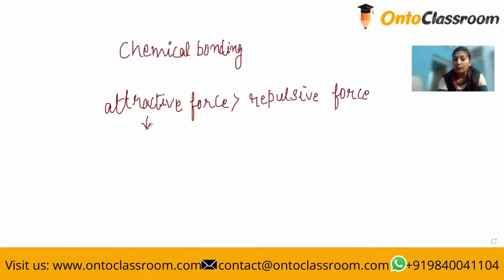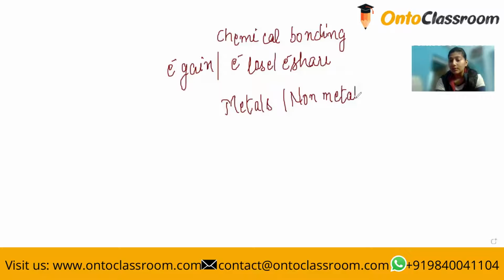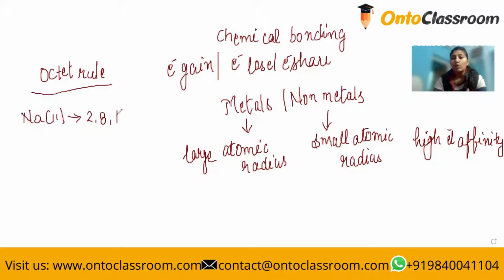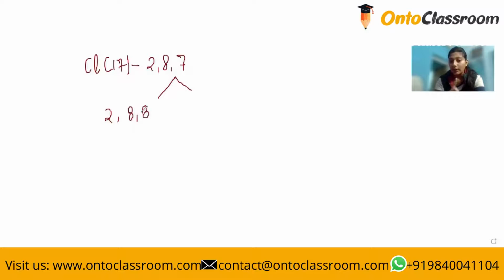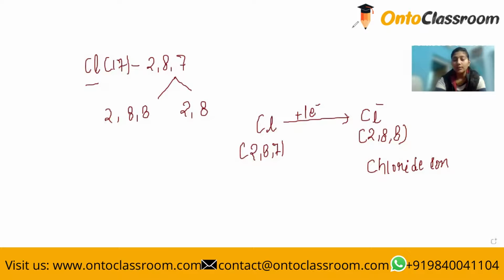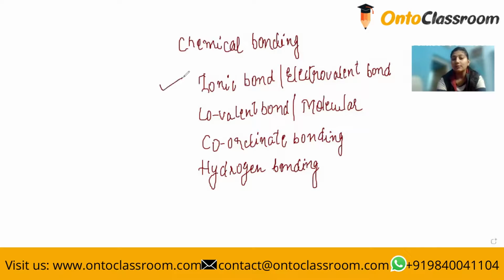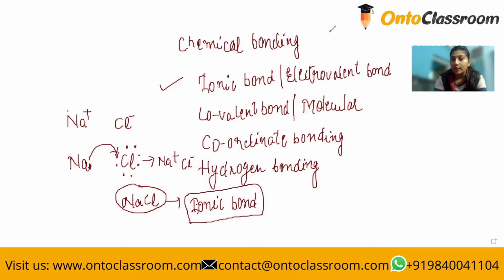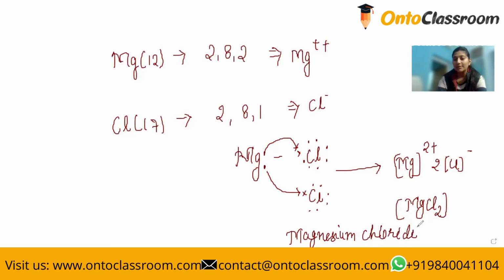Chemical Bonding Class11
What is a Chemical Bond ? It is defined as the attractive forces which hold the various chemical constituents (atoms, Ions, etc.) together in different chemical species.